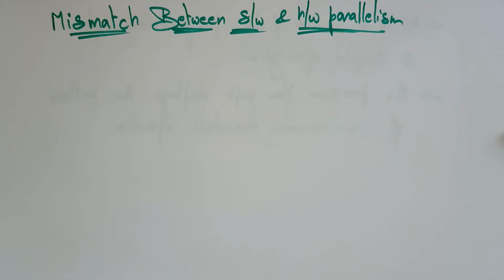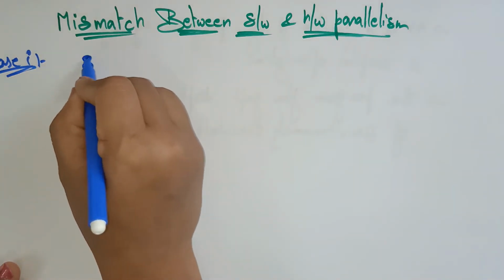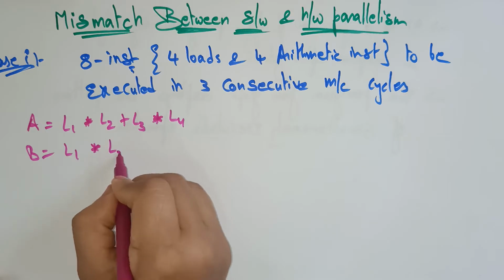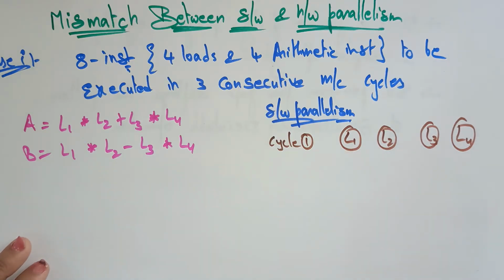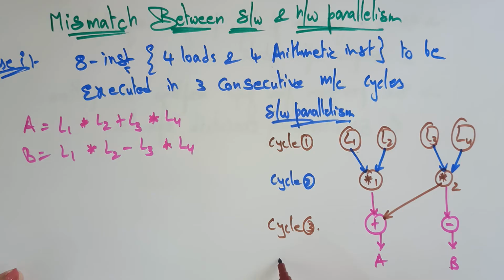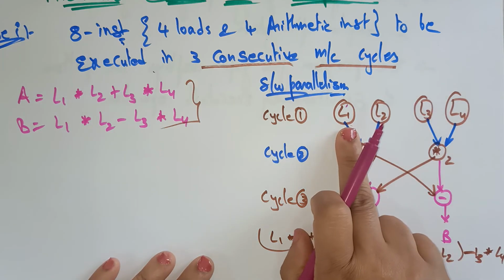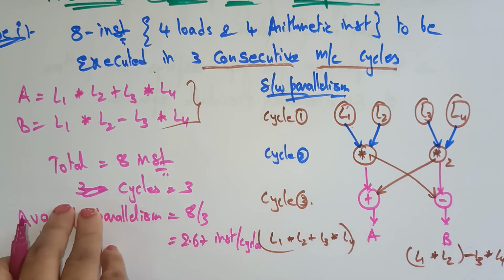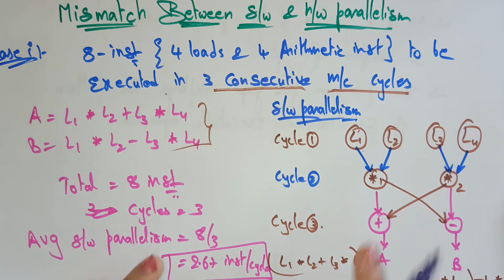lec 30| Mismatch between software and hardware parallelism| ACA | BY bhanupriya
Showing  how the mismatch can be identified in hardware and software parallelism using example